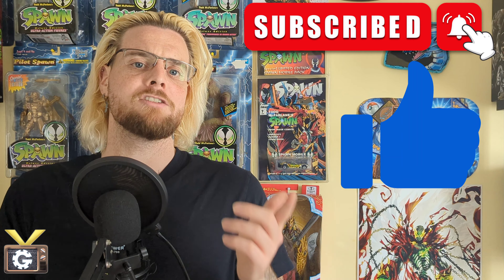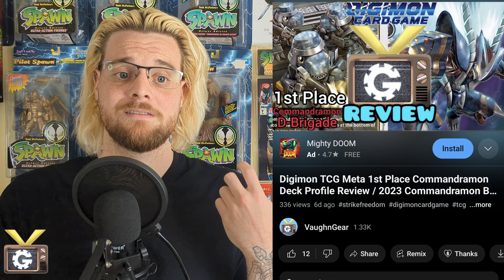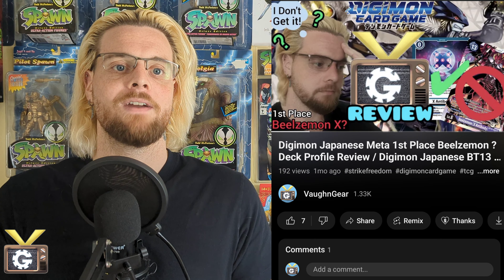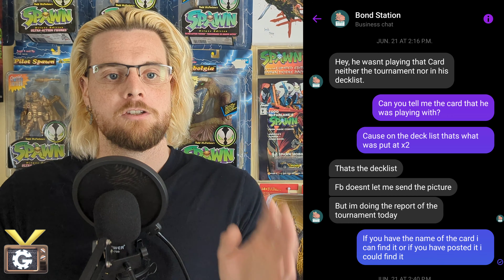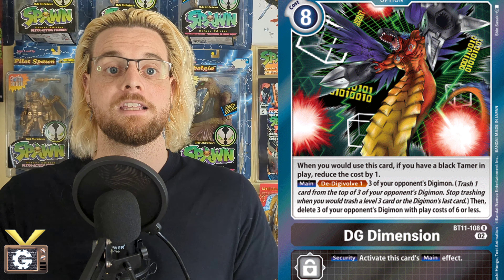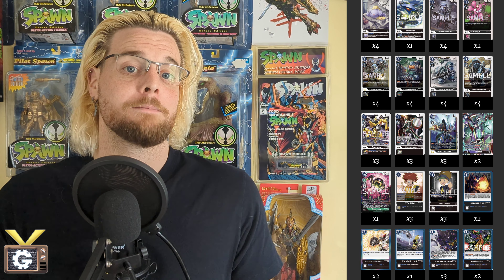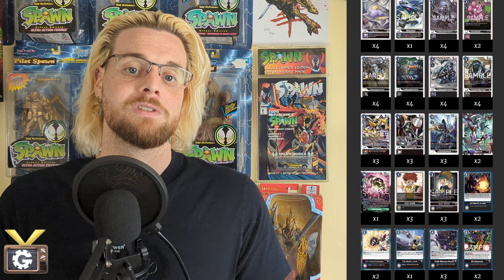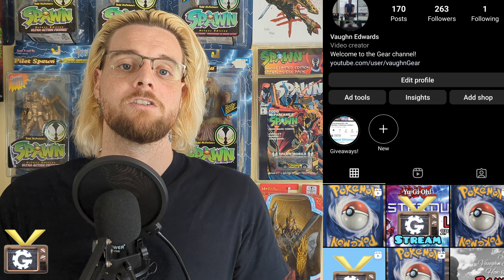The Truth! Behind The Digimon TCG Meta 1st Place Commandramon Deck Profile Review Video / VaughnGear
Today we're uncovering the truth of why did the first place commandramon deck was playing the bt12 super eradication attack and how this digimon tcg meta deck video resolve it's issues!